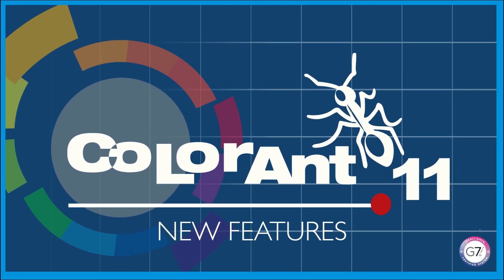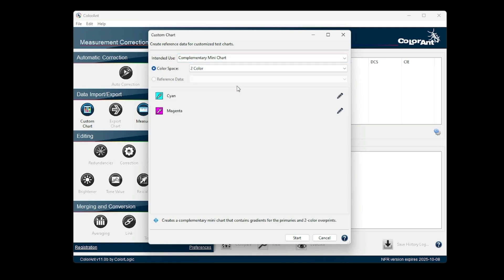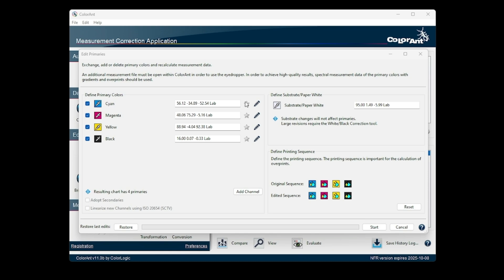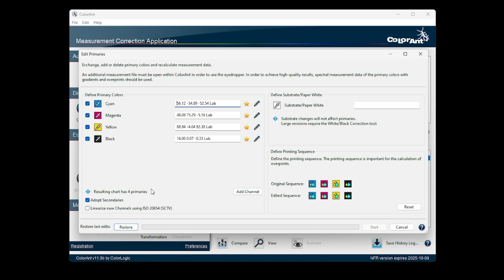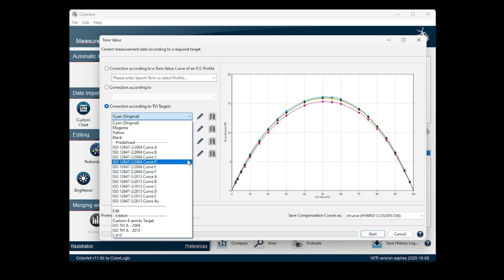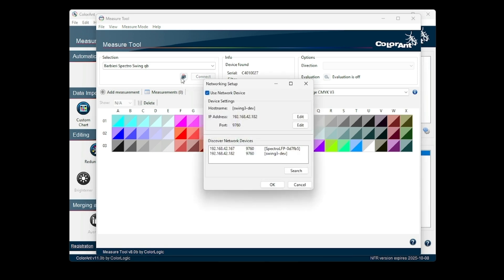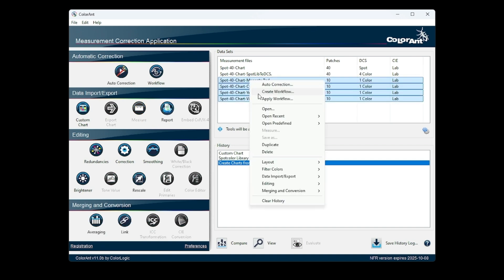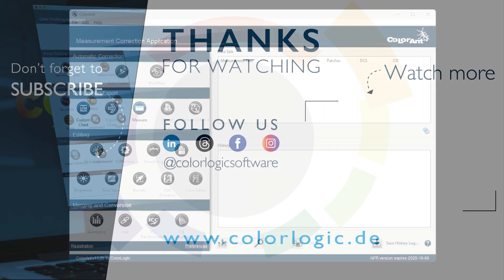Introducing ColorAnt 11 - Create, Correct and Optimize Color Measurement Data - ColorLogic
Introducing ColorLogic ColorAnt 11 with an overview of new features. The easy-to-use color measurement tool creates, corrects, and optimizes measurement data prior to profiling better than ever. Discover ColorAnt 11’s new features such as:

* Custom Chart:
    * Improved user interface for more efficient test chart creation
    * New Complementary Mini Chart for spot color libraries
* Edit Primaries: New option to enter the target density for primary colors
* Measure Tool: Support for the measurement device Barbieri Spectro Swing qb
* Interaction of ColorAnt and ZePrA. Improved exchange of spot color libraries
* Tone Value: TVI curves can now be adjusted to match the ISO 12647-2 standard
* Additional Data Import Option. Easy creation of custom data files using Excel spreadsheets
* Redesigned Preferences dialog. Define Report, Chart and Profile Directories
* And more

ColorAnt is part of the ColorLogic Suite for a complete color management solution in your production workflow.